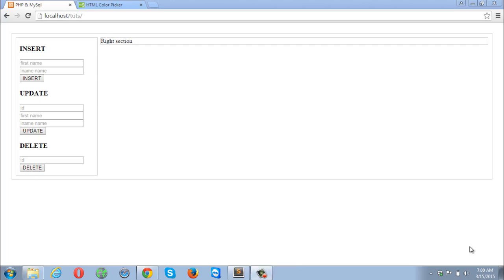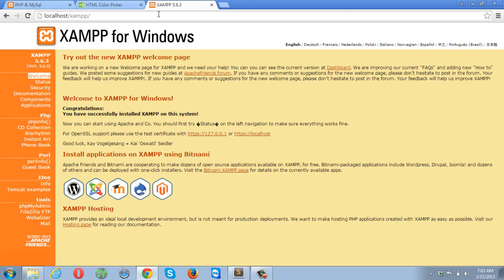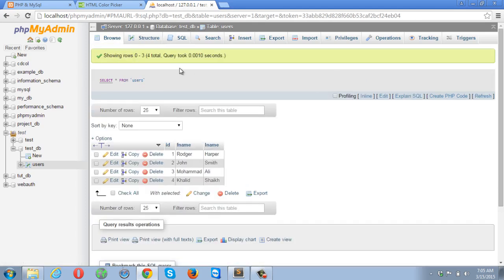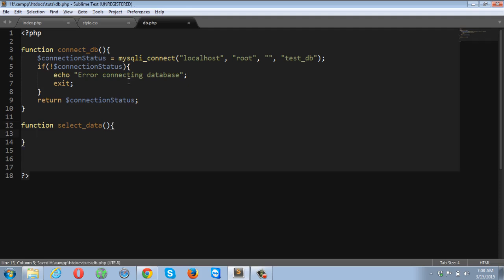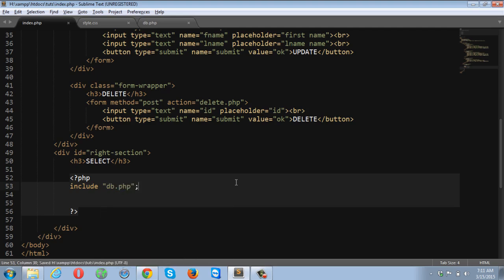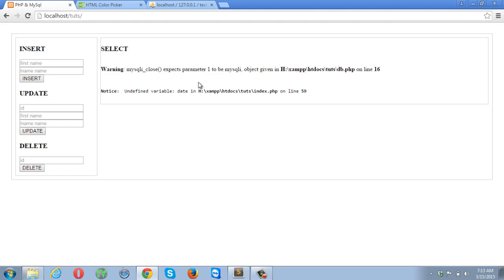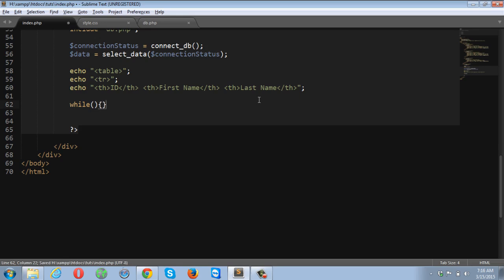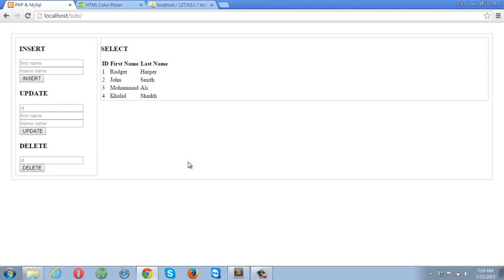PHP5 & MySQLi Basic Database Operations Tutorial Part 2/4 (English)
This tutorial demonstrates the basic database operations of MySQL database using PHP5 mysqli extension.